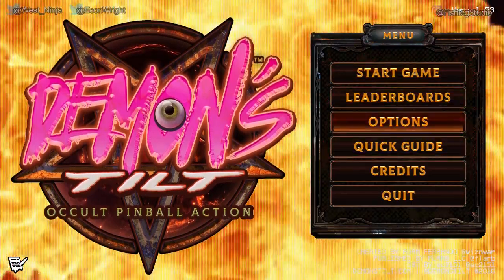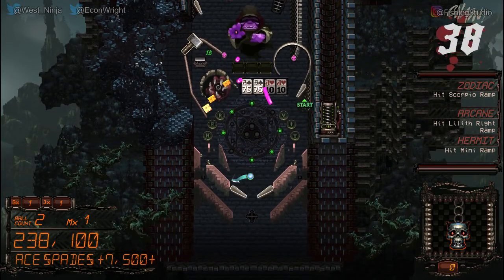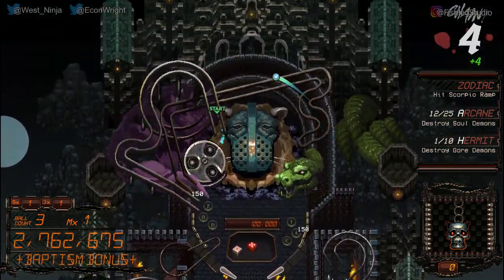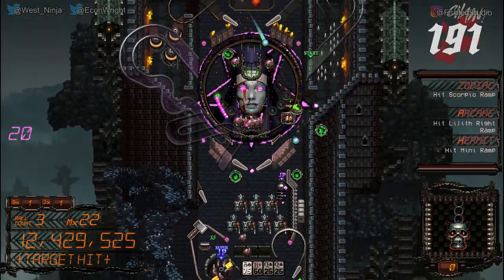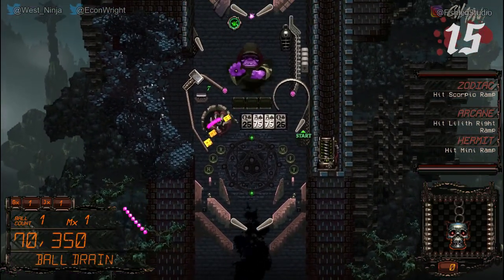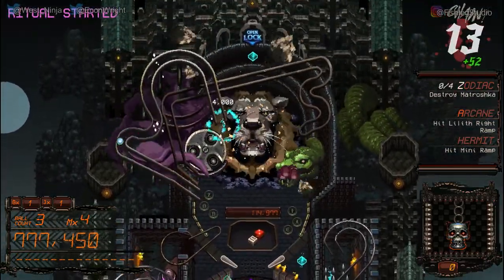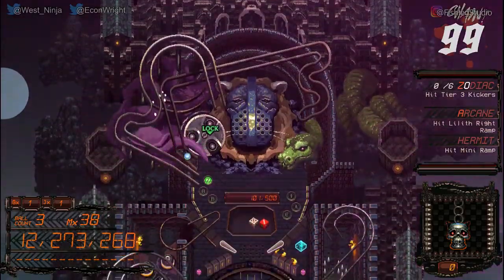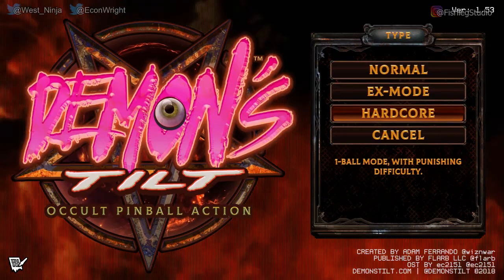Demon's Tilt - Play Together